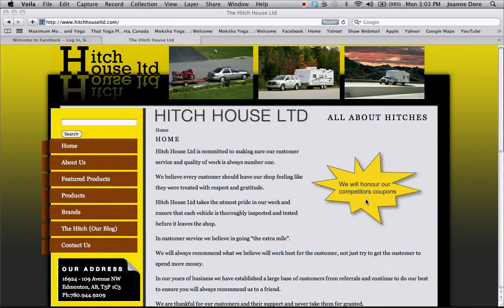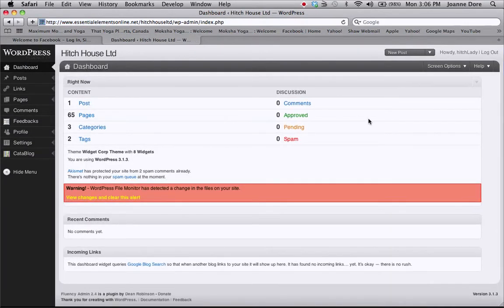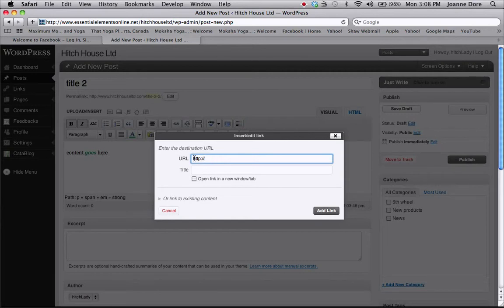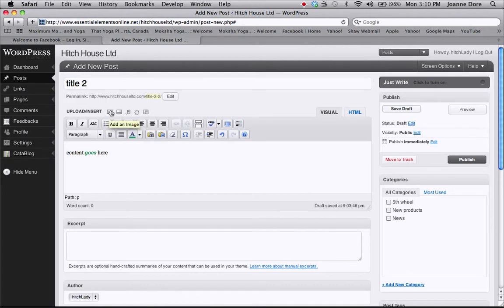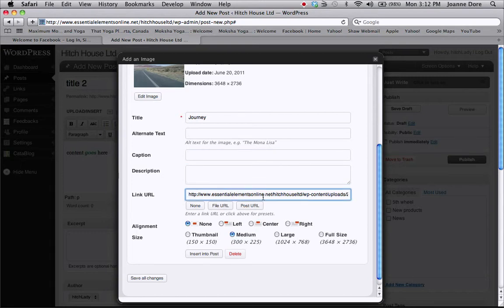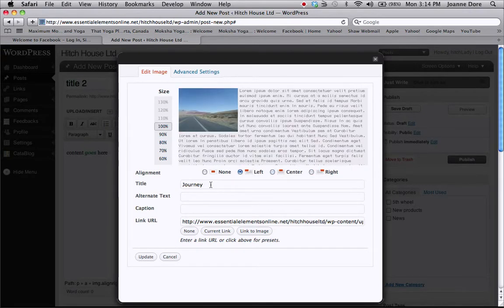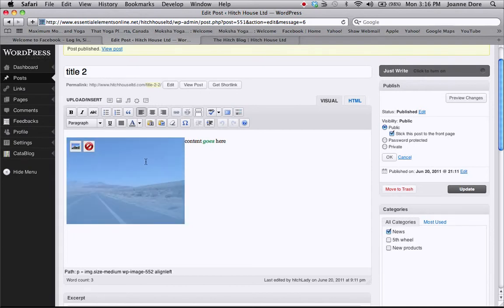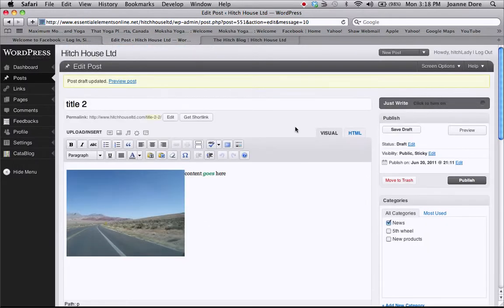1 - How to edit or add a new post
how to do a new post, edit a post, insert pictures etc...